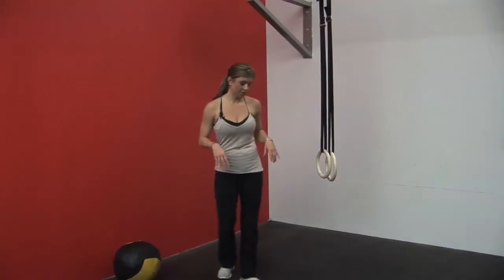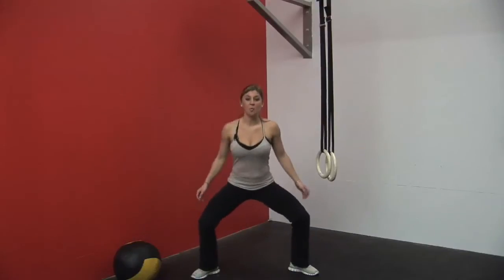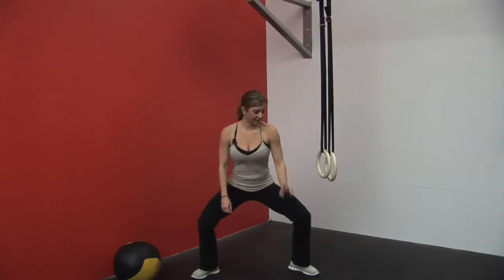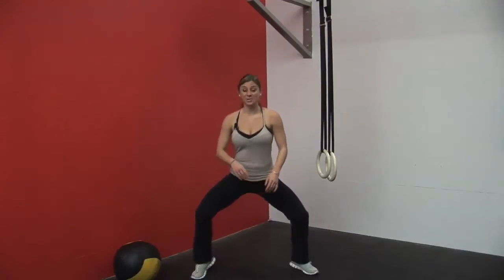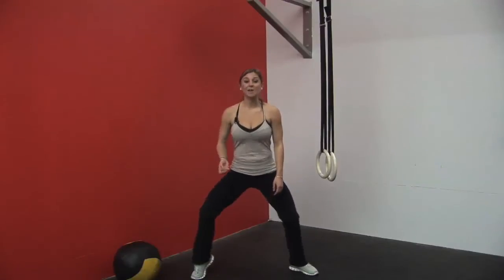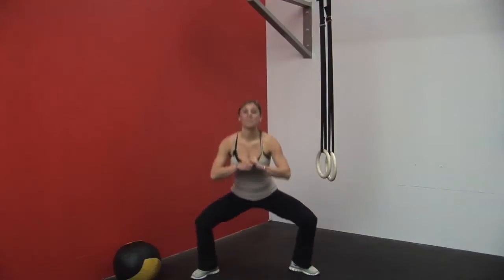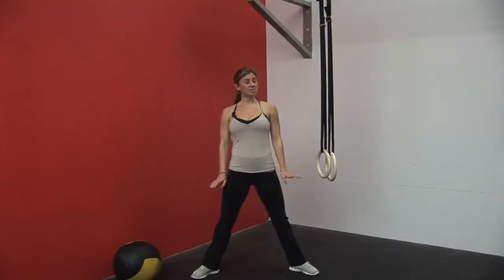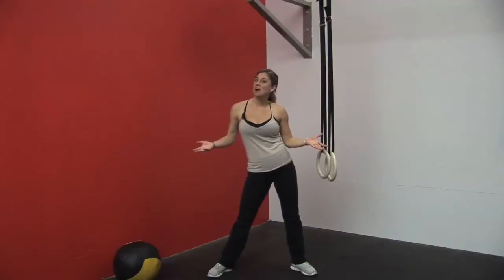Legs on Fire Workout - The Sarah Fit Show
Try this Legs on Fire Workout anywhere! Visit for more details.  Host and YouTube fitness video guru Sarah Dussault shares her favorite leg pulsing exercises that will have your inner thighs burning. This bodyweight workout can be done anywhere because it requires no equipment!  Do these leg exercises outside, at home or at the gym.  Also enter the ReShape Your Health Contest by visiting featured in this video:Sumo SquatSumo PulsesSumo Squat KicksThe Sarah Fit Show features videos of Sarah Dussault and includes her tips on healthy living. Topics range from an easy ab workout in the gym to which foods are healthier than others. In these videos Sarah explains, and shows, easy ways to stay fit, thin, and healthy.